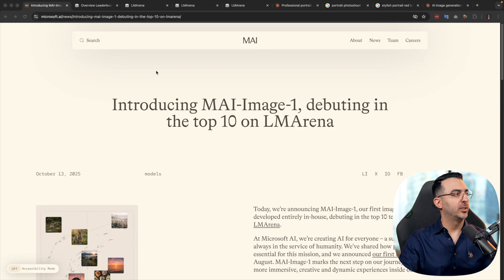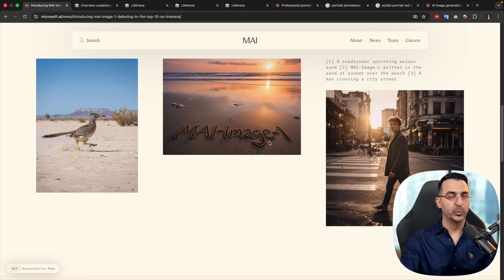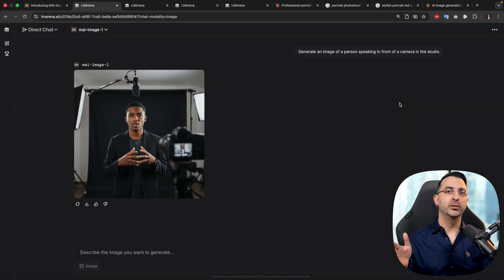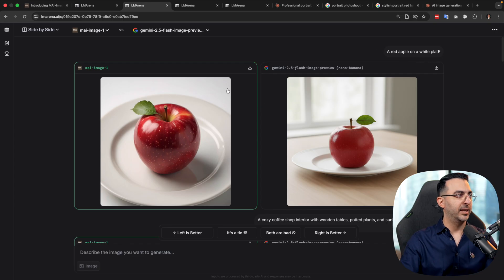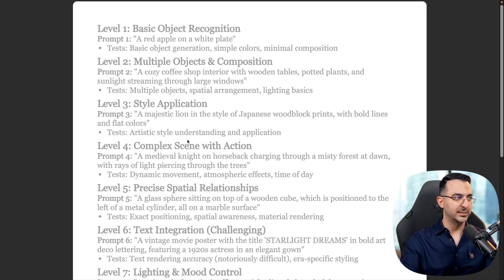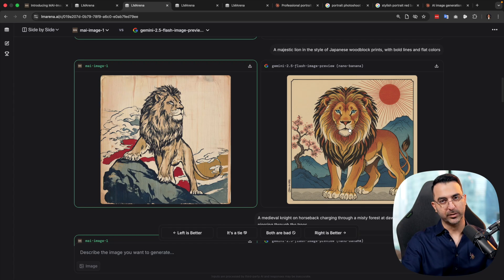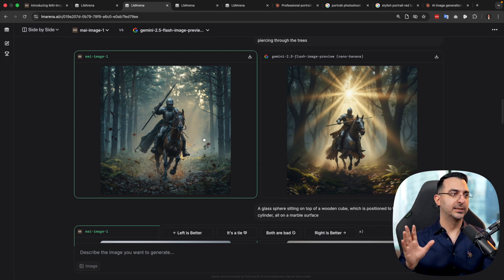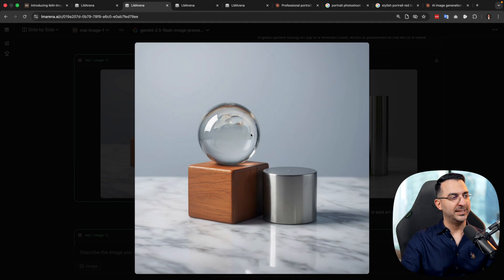Microsoft's MAI Image 1 vs Nano Banana (10 Tests Compared)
🔥 MICROSOFT'S NEW AI vs NANO BANANA - Which One Wins?

Microsoft just released MAI Image 1, a new text-to-image AI model that's already ranked #9 on the LMRA.ai leaderboard! In this comprehensive comparison, I put MAI Image 1 head-to-head against Nano Banana across 10 different tests to see which AI image generator delivers better results. From basic object recognition to complex lighting scenarios, abstract concepts, and photorealistic scenes - we test everything. Spoiler: MAI Image 1 excels at photorealism, but there's a catch! Watch to find out the strengths and weaknesses of each model and which one YOU should use for your projects.

⏱️ Timestamps:
0:00 - Introducing Microsoft MAI Image 1
0:38 - LMArena.ai Leaderboard Ranking (#9)
1:04 - Key Limitation: Text-to-Image Only (No Editing)
2:10 - How to Use MAI Image 1 on LMArena.ai
3:19 - Test Framework: 10 Prompt Challenges

📊 THE 10 COMPARISON TESTS:
3:57 - Test 1: Basic Object Recognition (Red Apple)
5:19 - Test 2: Multiple Objects & Lighting (Coffee Shop)
6:33 - Test 3: Artistic Style (Japanese Wood Paint)
7:24 - Test 4: Complex Scene with Action (Medieval Knight)
8:16 - Test 5: Character & Expression (Close-up Portrait)
9:20 - Test 6: Text Rendering (Product Bottle)
11:11 - Test 7: Lighting & Mood Control (Noir Scene) ⚠️ *Critical Test*
13:38 - Test 8: Abstract Concepts (Hope vs Despair)
14:54 - Test 9: Fine Details & Textures (Spider Web Macro)
16:29 - Test 10: Complex Multi-Element Scene (Night Market)

🎯 TEST RESULTS SUMMARY:
✅ MAI Image 1 WINS:
- Photorealistic quality (significantly better)
- Complex lighting and atmosphere
- Artistic style understanding (wood texture, materials)
- Fine detail rendering (reflections, textures)
- Cinematic composition
- Abstract concept visualization
- Multi-element scene coherence

✅ NANO BANANA WINS:
- Text rendering (slightly more readable)
- Image editing capability (MAI can't edit images)
- Faster generation speed

⚠️ MAI IMAGE 1 WEAKNESS:
- Cannot edit existing images (text-to-image ONLY)
- Occasional technical mistakes in complex lighting scenarios
- No image-to-image capability

🔹 Choose MAI Image 1 if: You need photorealistic images, cinematic quality, professional-looking results from text prompts
🔹 Choose Nano Banana if: You need to edit existing images, want faster generation, or need text-to-image WITH editing capability

Equipment I use:
Camera Lens
Sound Card
Color Lights